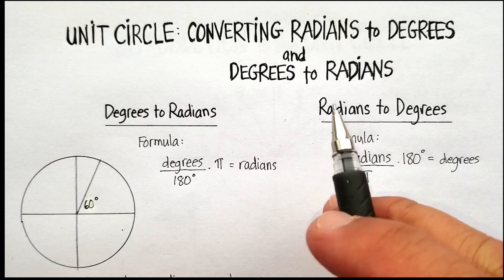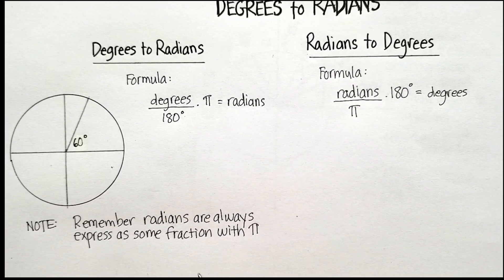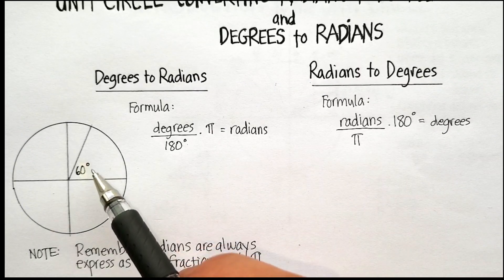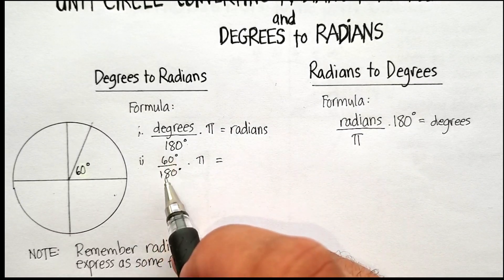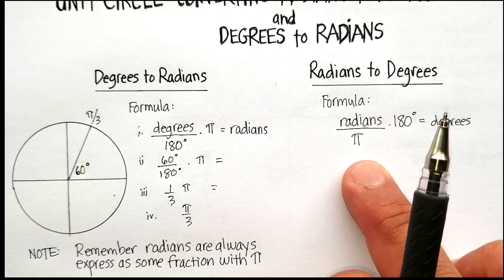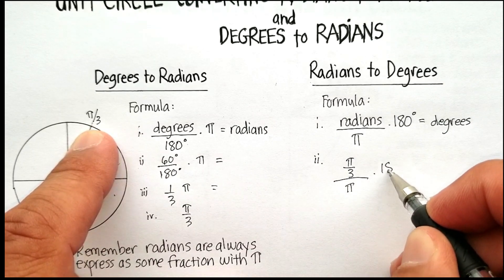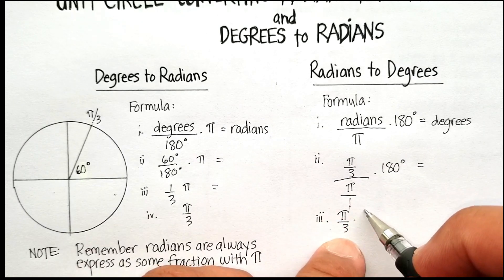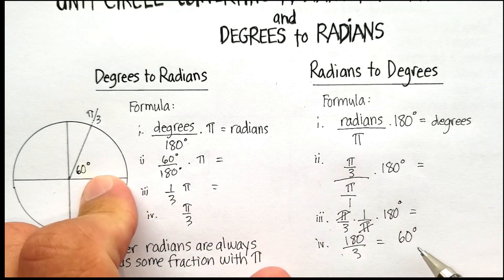Unit Circle: Converting Radians to Degrees and Degrees to Radians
This video  demonstrates how to convert radians to degrees and degrees to radians. Can be used to help with Geometry IXL Circles NJ9